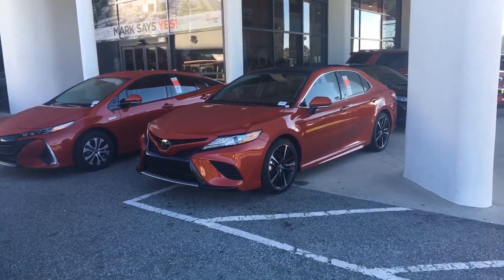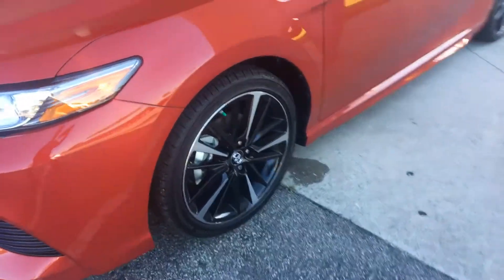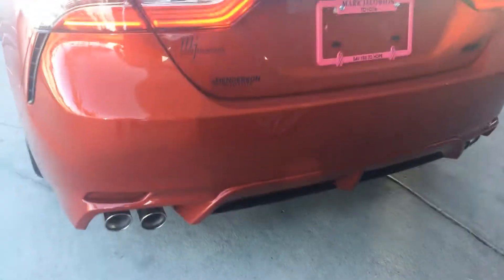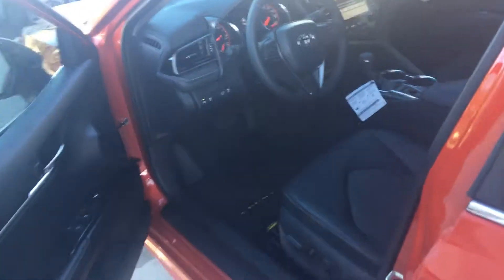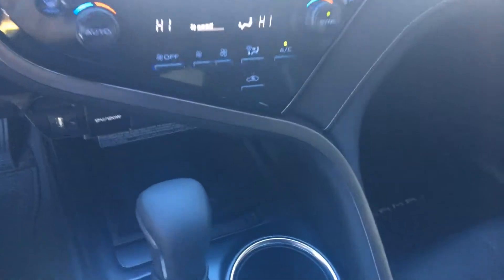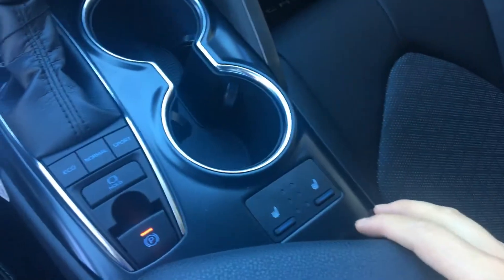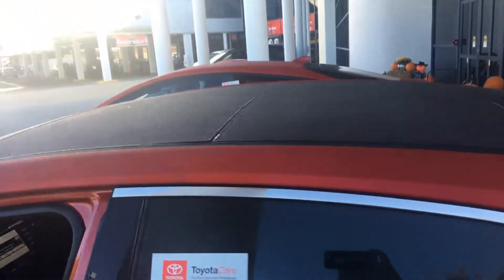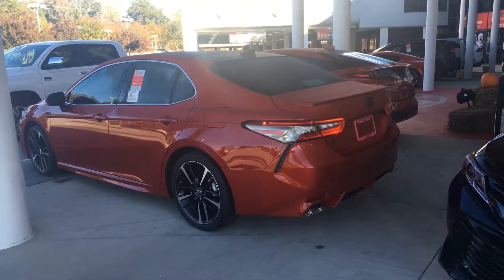2019 Toyota Camry XSE!